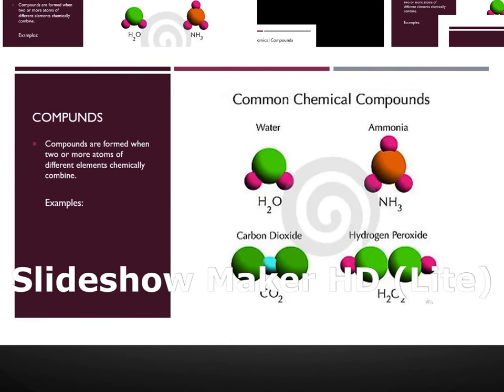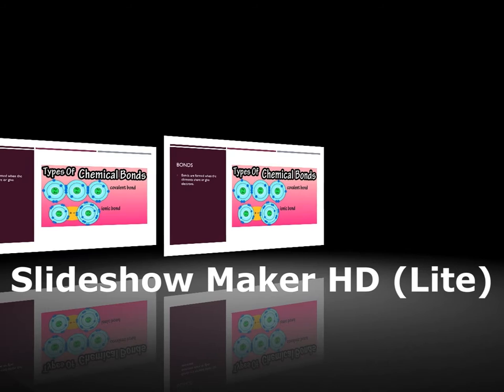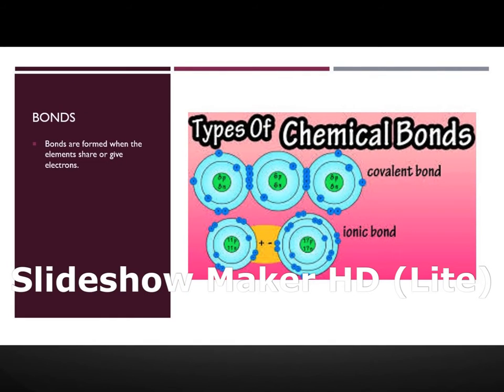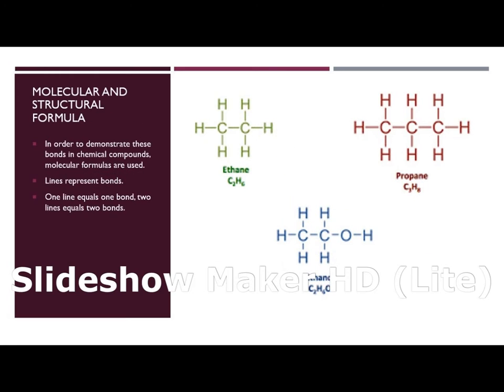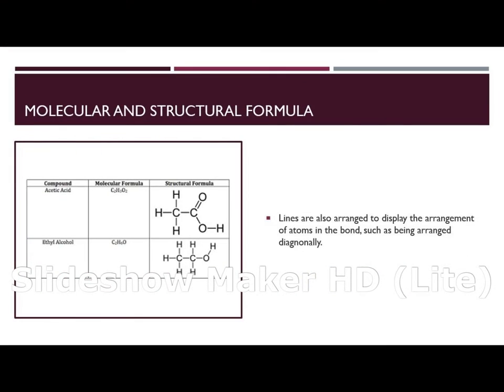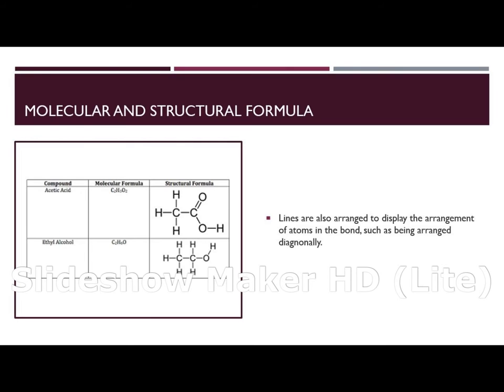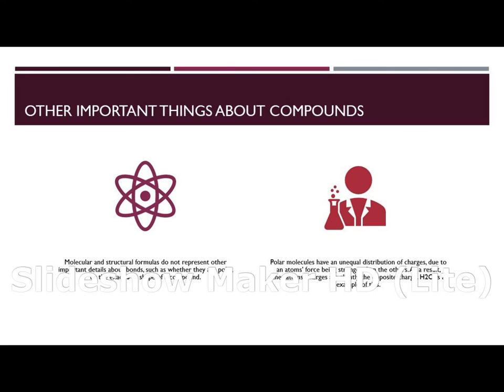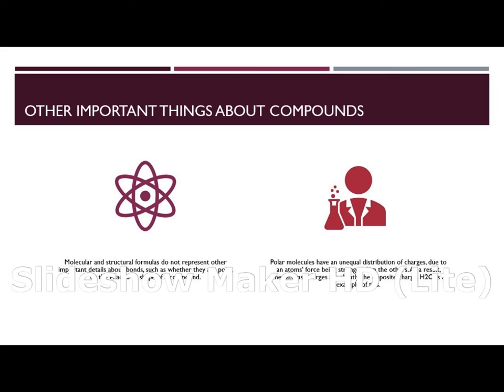Chapter 2 Molecular Compounds and Bonds